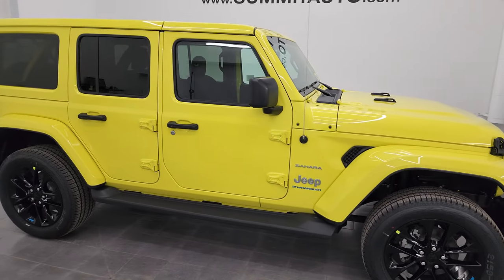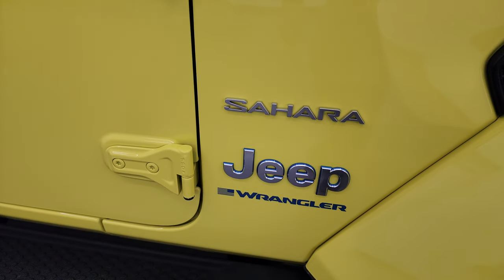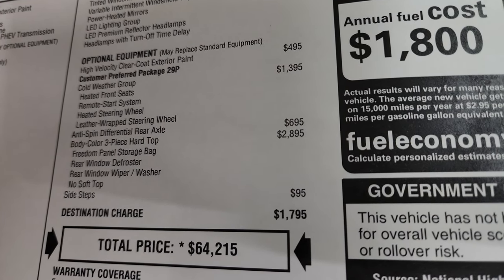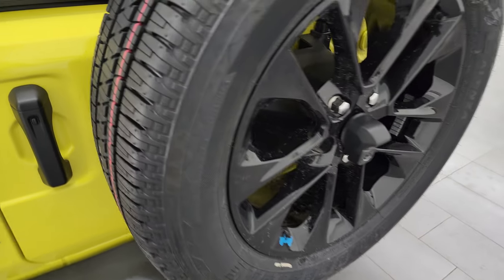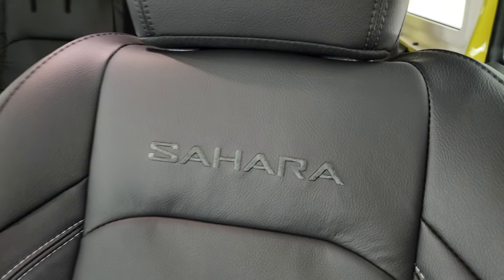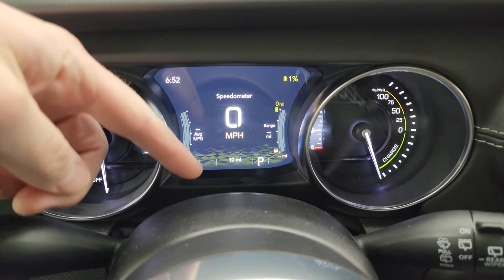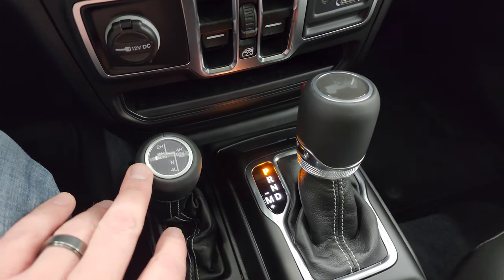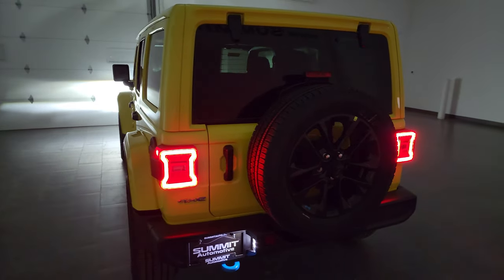2023 JEEP WRANGLER SAHARA 4XE HIGH VELOCITY YELLOW 4K WALKAROUND 23J92 SOLD!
This 2023 JEEP WRANGLER 4 DOOR SAHARA 4XE IN HIGH VELOCITY YELLOW CLEARCOAT FOR SALE IN FOND DU LAC OSHKOSH WISCONSIN 54935 is the vehicle we did walk around review of today.

Thank you for checking out this video of this 2023 JEEP WRANGLER 4 DOOR SAHARA 4XE IN HIGH VELOCITY YELLOW CLEARCOAT FOR SALE IN FOND DU LAC OSHKOSH WISCONSIN 54935

STOCK: 23J92
MSRP: $64,215
MILES: 12
MAKE: JEEP
MODEL: WRANGLER 4XE SAHARA
VIN: 1C4JJXP69PW580280
LOCATION: FOND DU LAC OSHKOSH WISCONSIN, 54937 TRUCKS ON 41